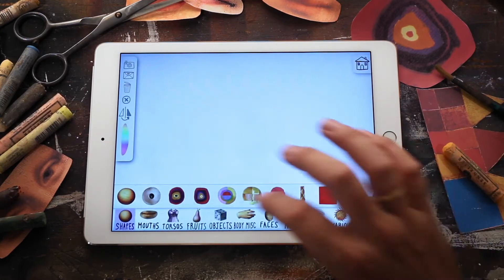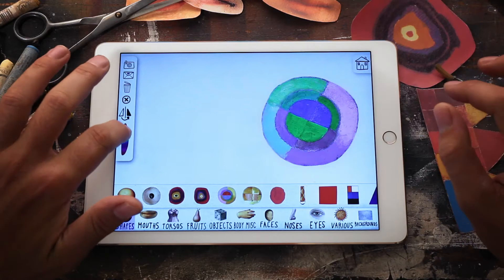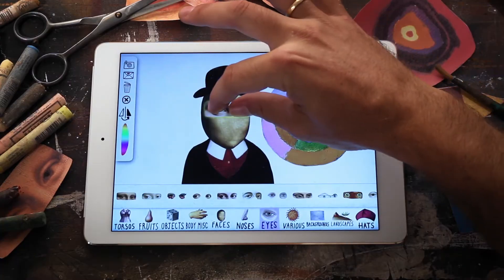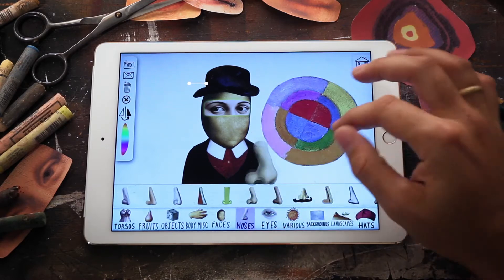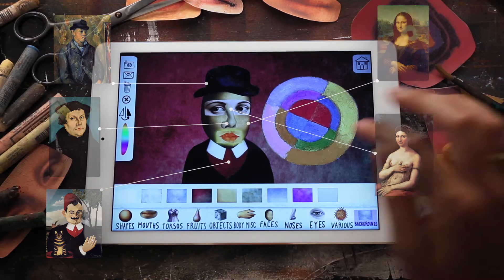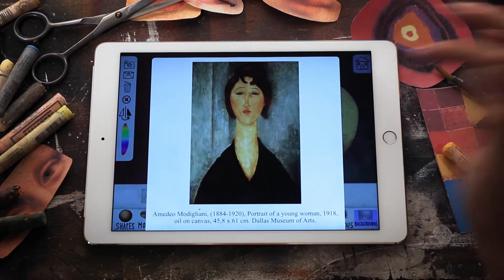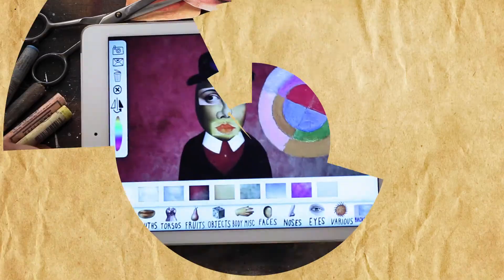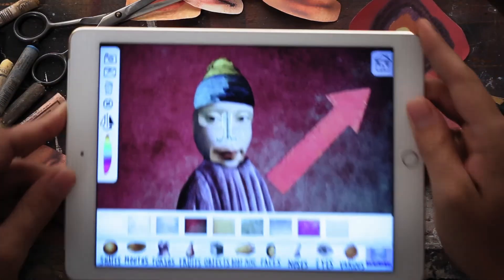Mixerpiece App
Mixerpiece is a new extraordinary, creative and educational app for children created by visual artist Giuseppe Ragazzini.
Mixerpiece is a sort of  digital magnetic board, with more than 200 items and shapes which you can use and combine to create new works of art while learning art history.
In fact all of the items you can play with and mix together are taken from some of the greatest masterpieces of all times
The creative possibilities are endless.

Two of the amazing Mixerpiece’s functions are:
• Tap and hold on the items to show you the details, and the original masterpiece the items come from.
• Shake the ipad for a different arrangement

At the end you can send your artwork  as a postcard, share it and save it  on the Mixerpiece global gallery.